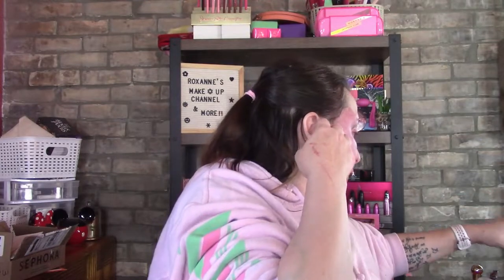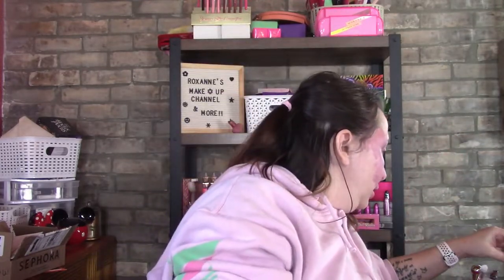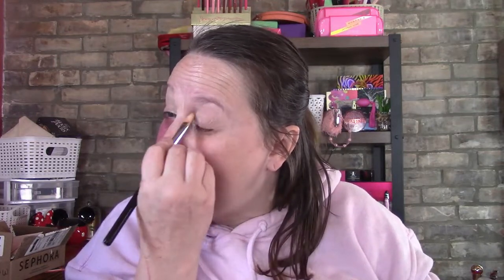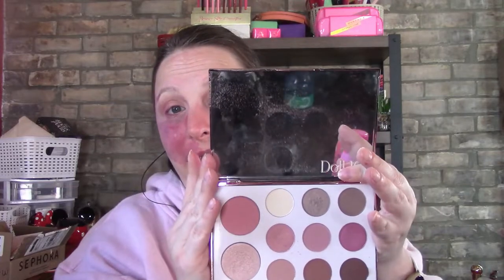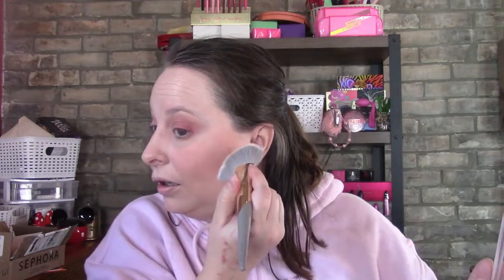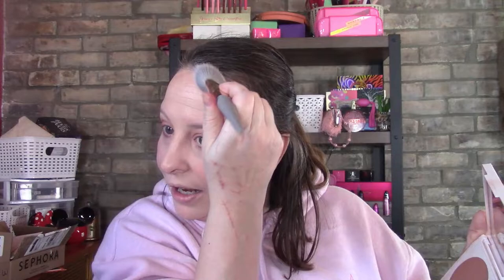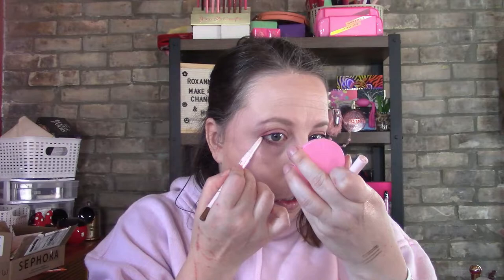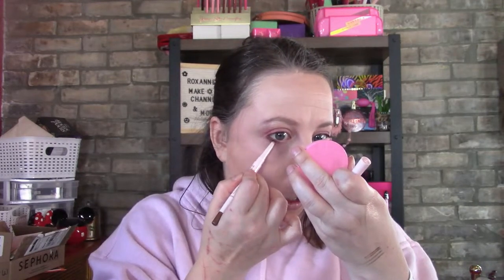Doll 10 Complete look!! Under 25 minutes!!! Valentine inspired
Hey, Beauties!!!

Palmerston, Ontario
N0G2P0

STYLEVANA - Coming soon!!

Topbox
Canadian box - $16.95 plus Taxes, Monthly

Luxebox
Canadian Box - $29 plus taxes, quarterly

Alltrue
American subscription.

Knix
Send a friend $15 off get $15 back